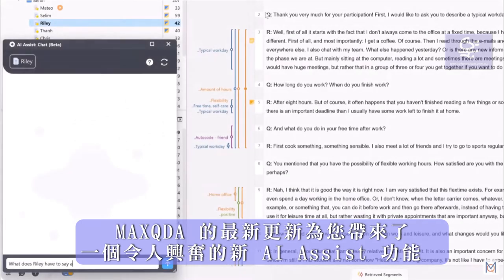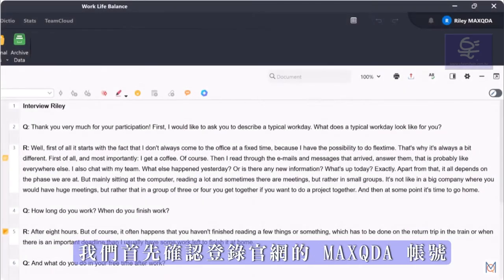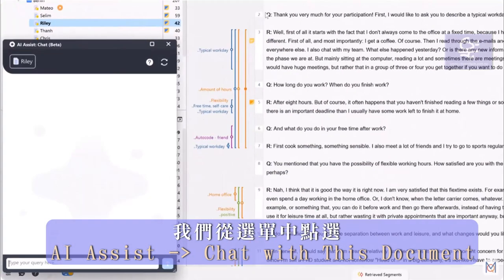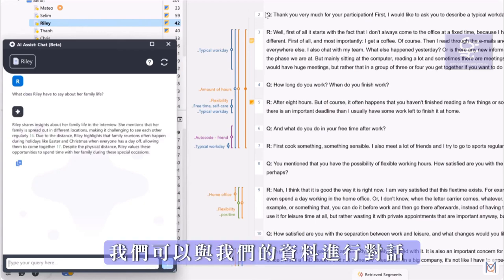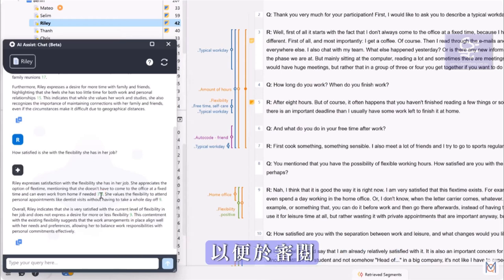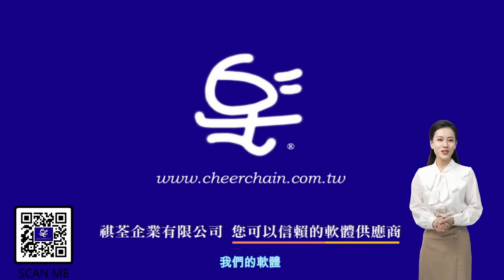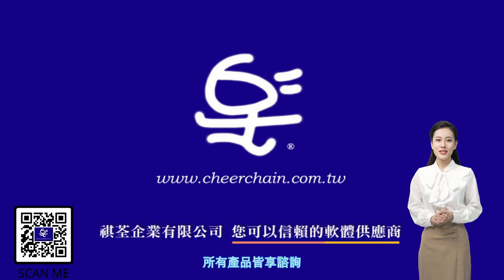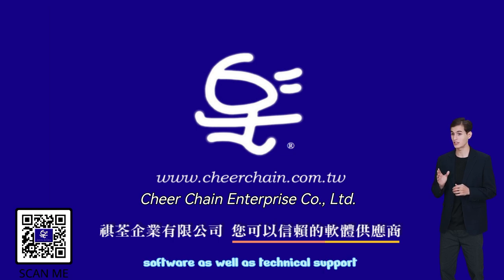MAXQDA 24 最新 AI Assist 功能介紹 : Chat with This Document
在本影片教學中，我們將了解最新的 AI Assist 功能：「與此文件聊天」。

它的設計直觀且介面友善，使您的研究過程更加有效率。

使用者可以在聊天中詢問有關文件內容的任何問題。

例如，使用者可以查詢 訪談 中討論的 最相關的 主題 ，或深入了解受訪者對特定主題的看法。

AI Assist: Chat with This Document 透過允許與資料對話，徹底改變了使用者體驗。

使用者可以隨時重新設定對話，並且參考文獻在視覺上有所區別，以便於識別。

透過點擊引文，將在文件瀏覽器中檢索引用的部分以便於查看。

AI Chat 使用戶能夠利用對話的變革潛力、擴大視角並發現被忽視的見解。

MAXQDA 24 擁有超過 35 項新功能和全新外觀，將使您的工作更加有效、高效和愉快。其中包括創新的 自動分析工具，可將您的 研究 提升到新的高度。

線上選購

MAXQDA 線上課程(全系列繁體中文翻譯影片)